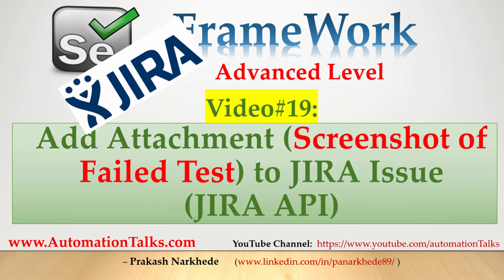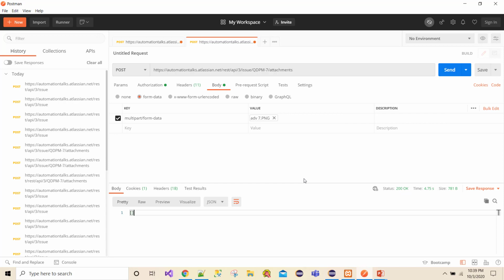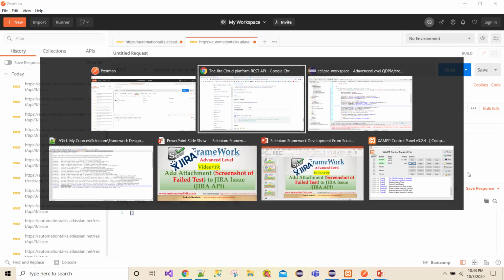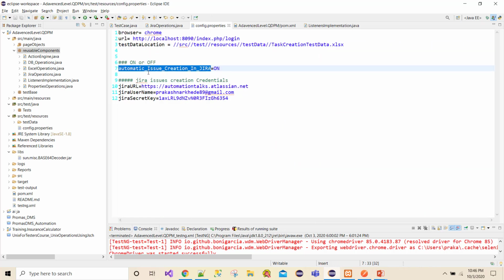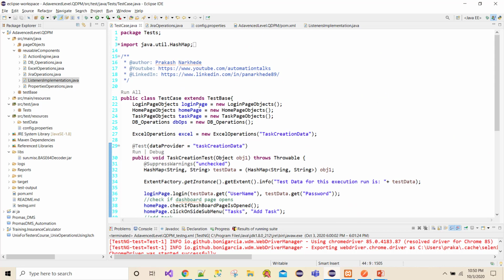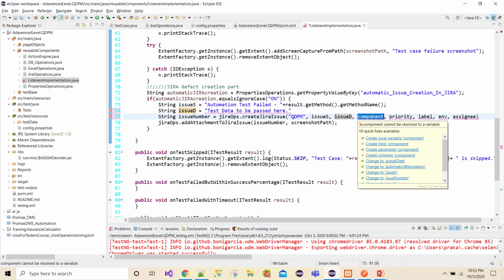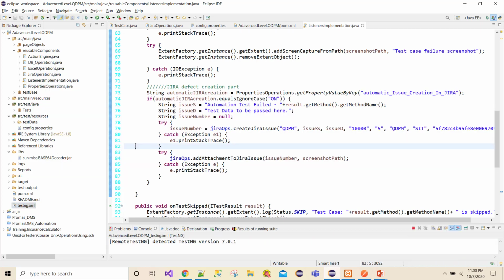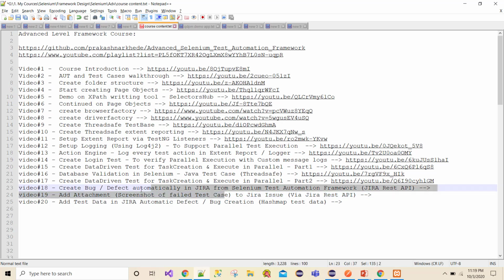Selenium Framework - Advanced- 19. Add Attachment (Screenshot of failed Test Case) to Jira Issue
Selenium Test Automation - Framework design (Advanced level) Course.

JIRA Rest API - To Create issue / Bug / Defect in JIRA and Attach screenshot of failed test case to it.

Before you go to this framework videos, You need to go through Basic Level Framework,